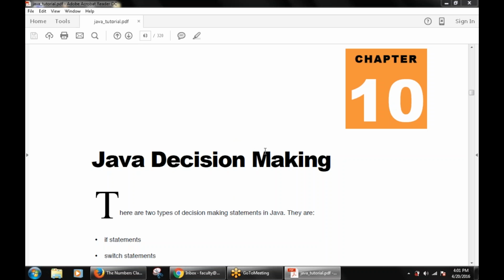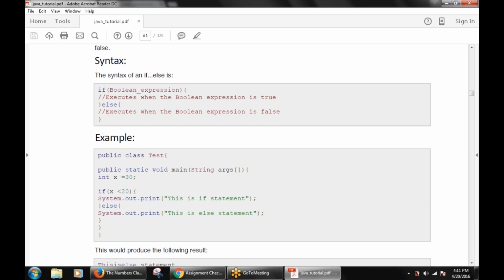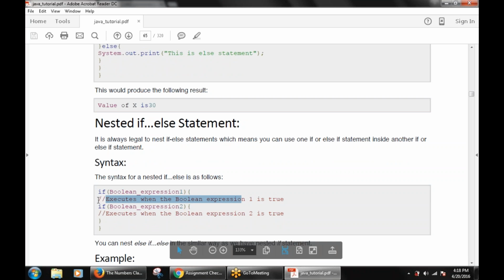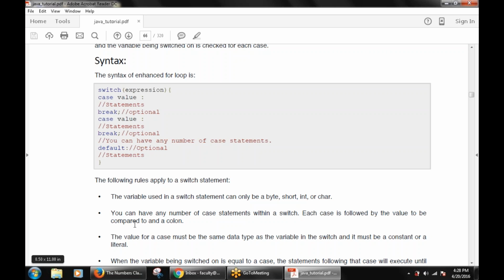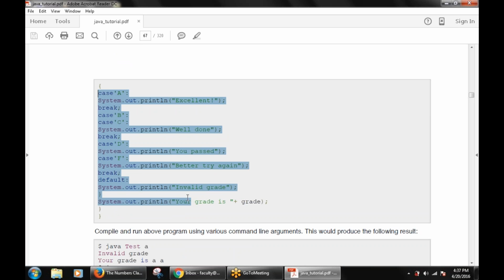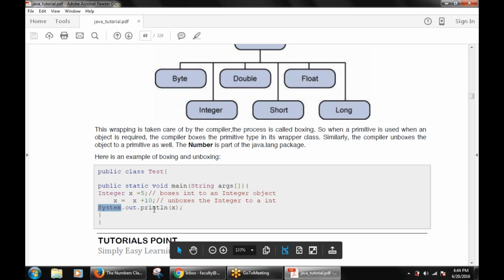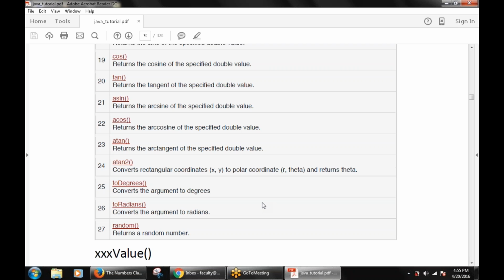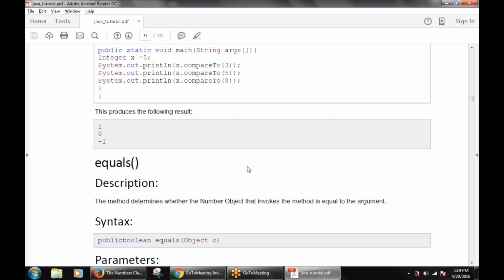Programming in Java : Chapter-10 Java Decision Making ( if Statement)